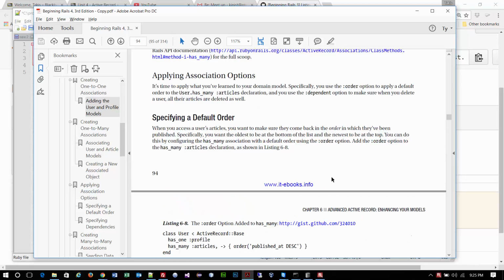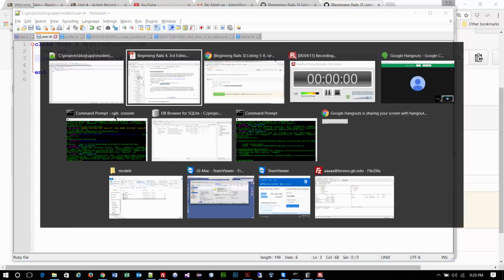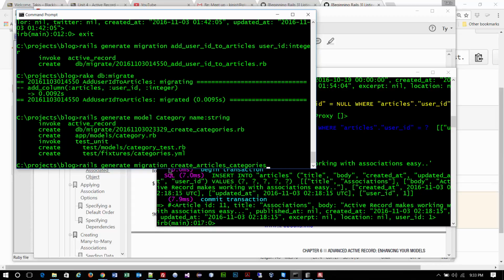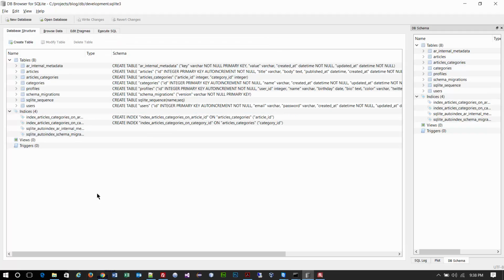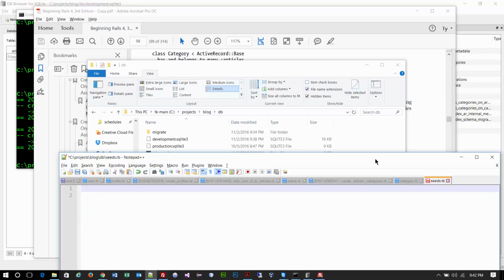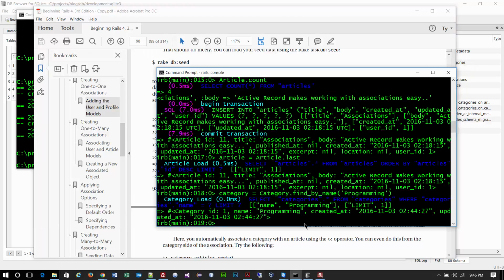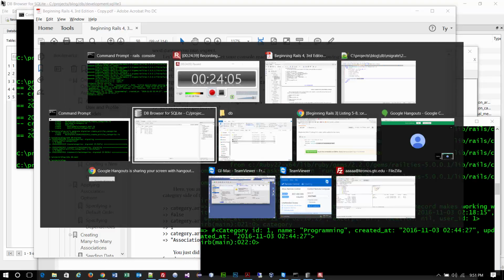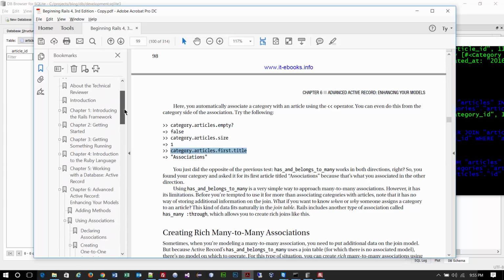Ruby on Rails - Chap 6 Part 3 - Fall 2016